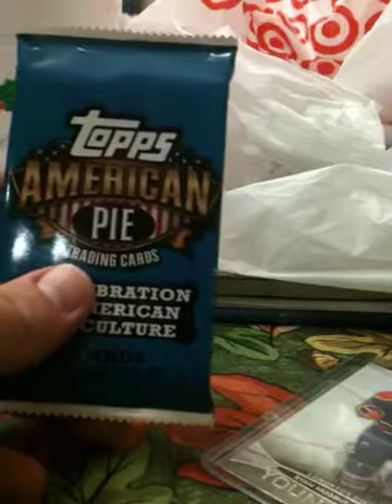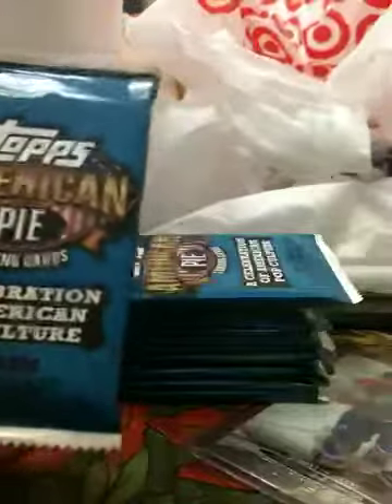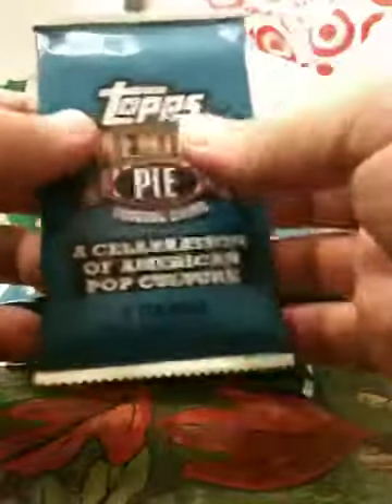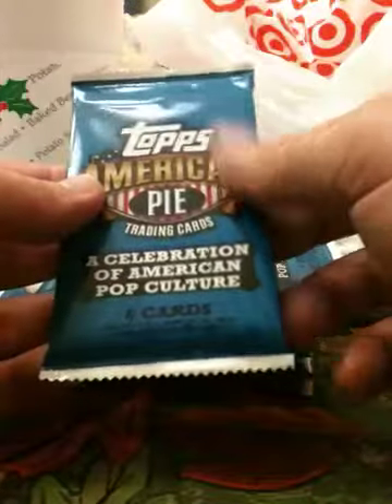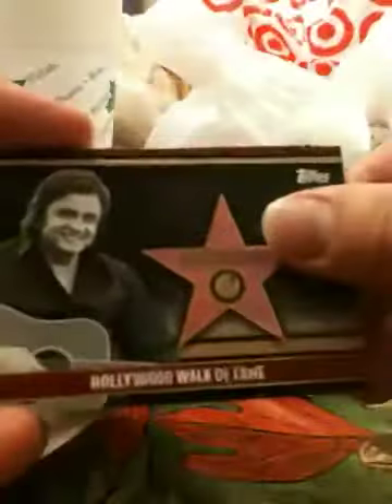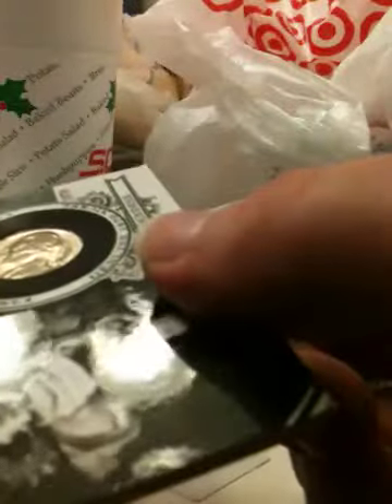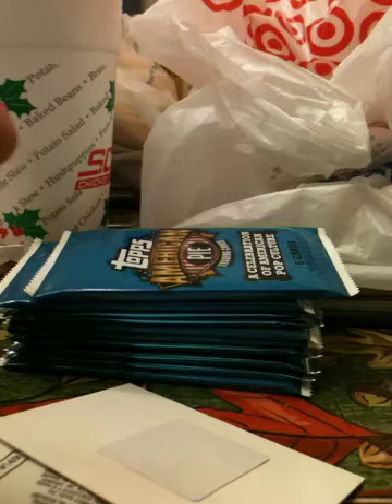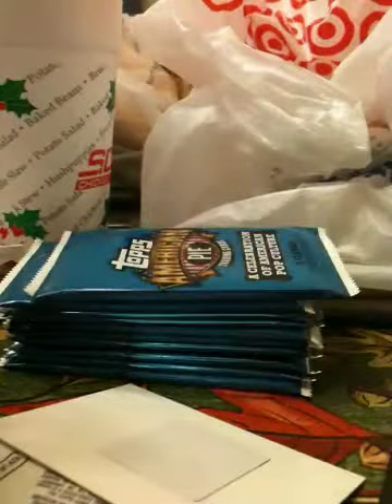2011 topps American pie coin relic hot pack mojo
Come to the site for details